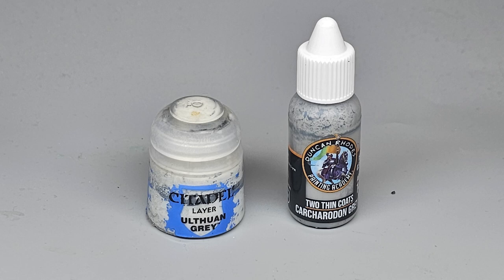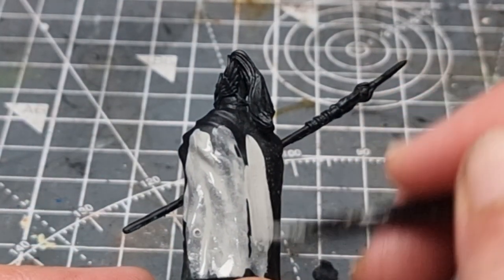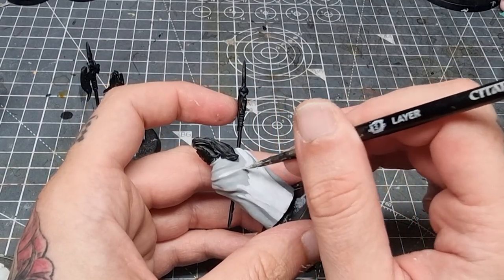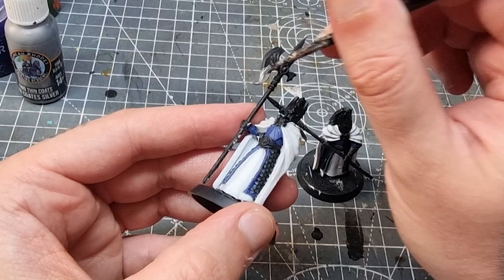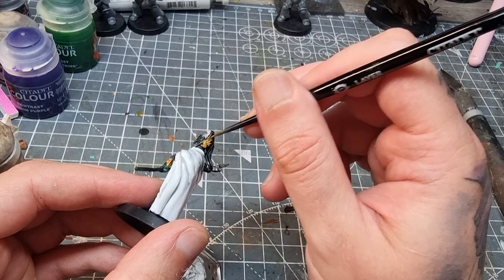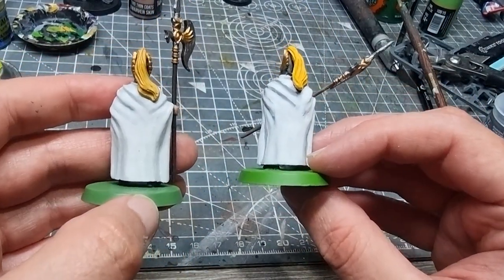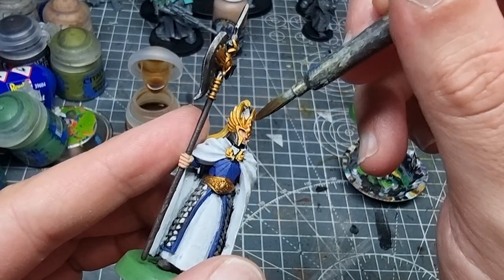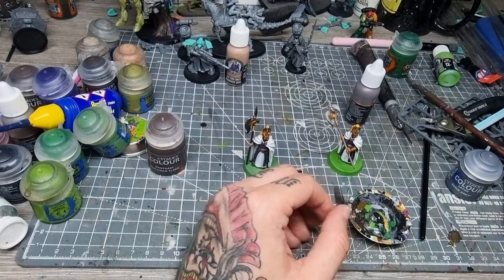Citadel Paints VS Two Thin Coats - Hobby battles